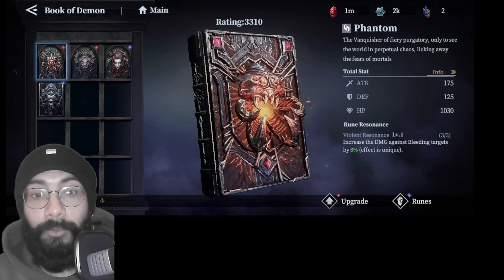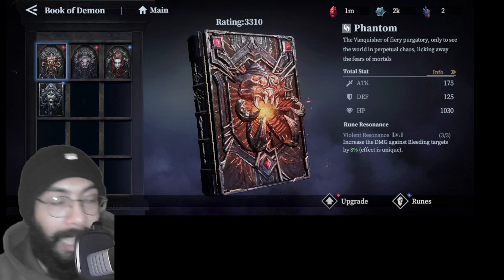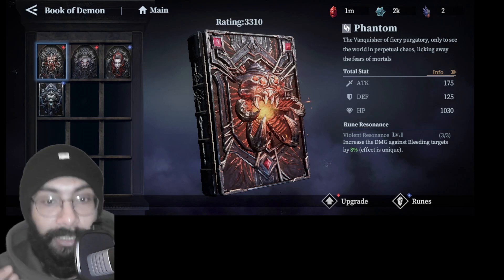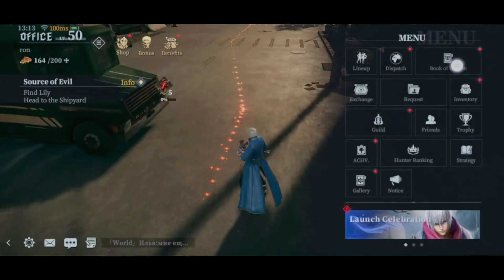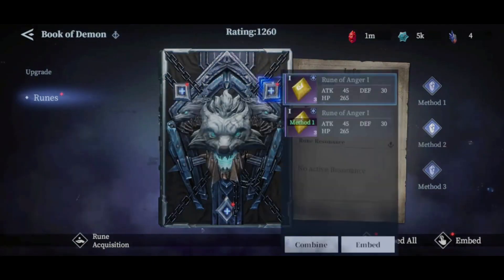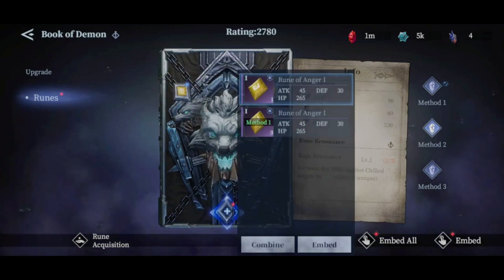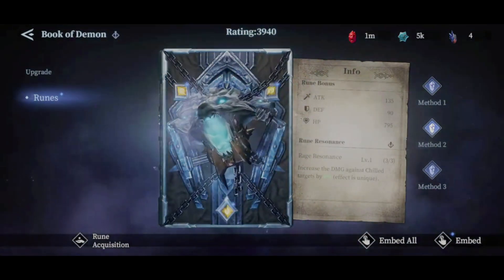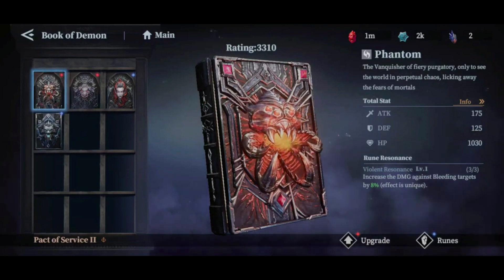How to use Book of Demon & Runes | Devil May Cry: Peak Of Combat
Let me explain how to use the Book of Demon and how to use ruins to increase the damage numbers. May Lord Forgive us.

Currently there are 4 Book of Demons.
Phantom
Minotaur
Nevan
Cerberus

Each book has certain powers and demonic abilities.

Phantom will increase physical set damage abilities
Minotaur will increase fire set  damage abilities
Nevan will increase Lightning set  damage abilities
Cerberus will increase Ice set  damage abilities

First you need to upgrade the Book of demon. You will need cerain currencies like Red orb and Crystal heart or Crude shadow stone.

You can buy these materials from the exchange shop. To farm Crystal heart or Crude shadow stone, you need to play co op, boss hunt and training stages.

There are also 4 different ruines, applicable to to different books. Certain book can use only certain ruin.

4 avaiulable ruins and relevant damage types:

Rune of Violence - Physical
Rune of Anger - Ice
Rune of Lust - Electric
Rune of Disdain - Fire

You can farm these ruins from the exchange shop.  you need to play co op, boss hunt and training stages.

There will be 3 slots in ech books to add Runes. Embed the ruins and the book will upgrade the set that it is associated with.

There are 3 Methods (tiers). You can embedd in total 9 Runes to reach the max potentials.

More Devil May Cry Peak of Combat Videos